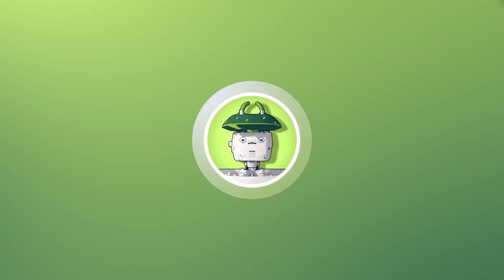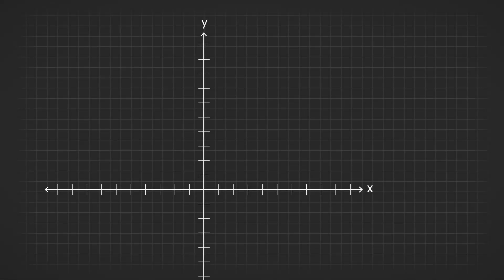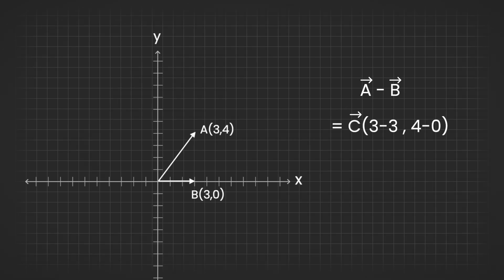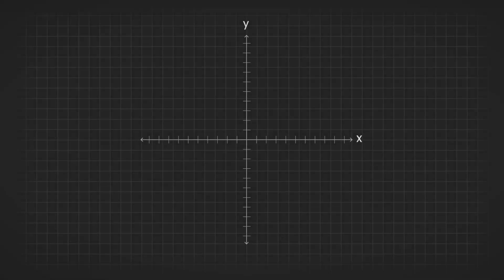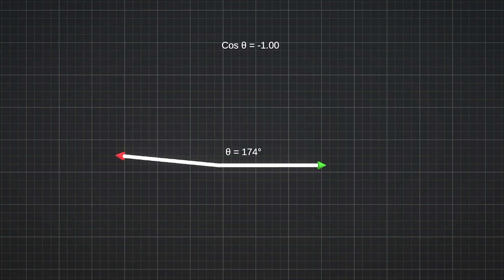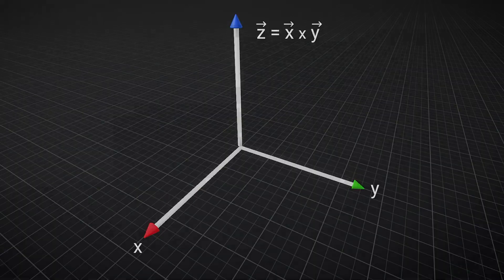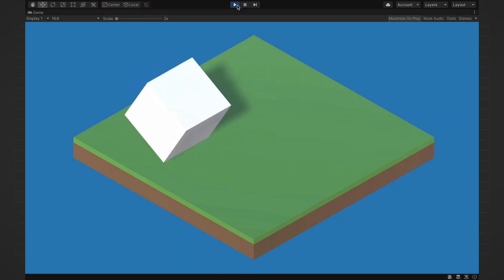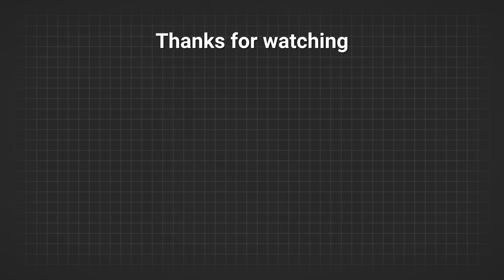Unity Vector Functions: Explained & Visualised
Learn the essentials of vectors in Unity, from calculating distances to using dot and cross products.

Chapters:
00:00 - Intro
00:38 - basics
01:20 - magnitude of vector
01:50 - distance between vectors
02:25 - angle between vectors
02:52 - dot product
04:45 - cross product
06:01 - important vector fuctions
06:44 - outro